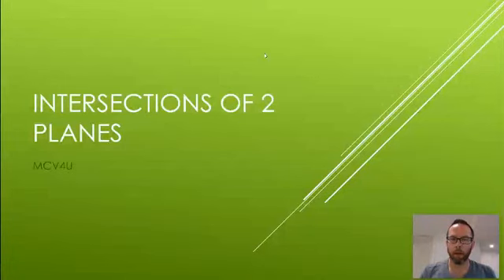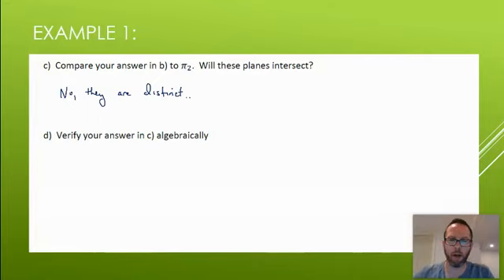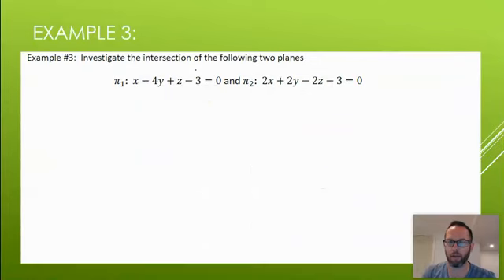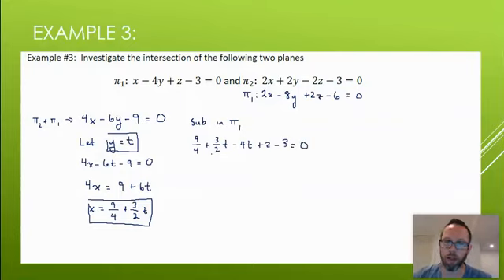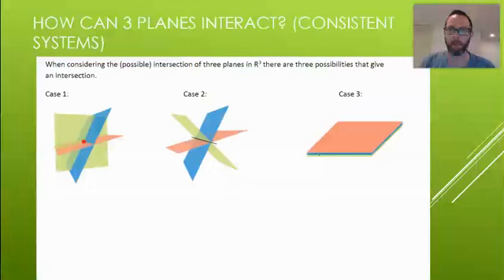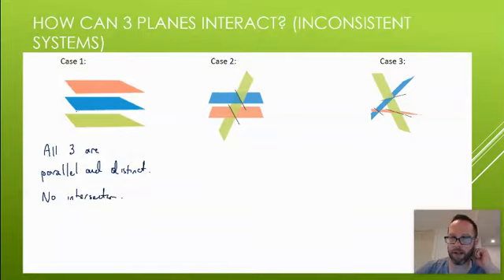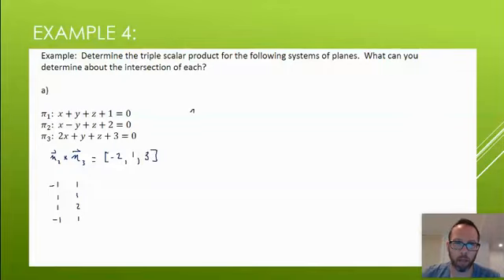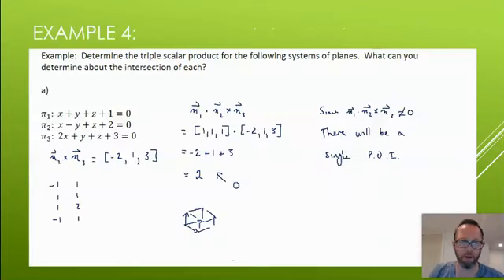Intersections of Planes (Part 1)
In this video, we talk about how two planes can interact in 3-space, and we begin to think about how three planes can interact.